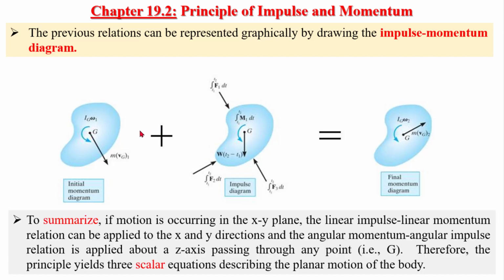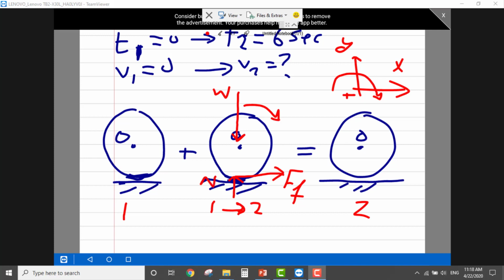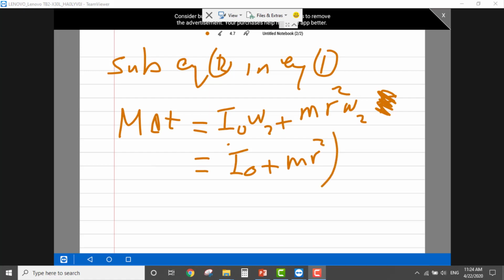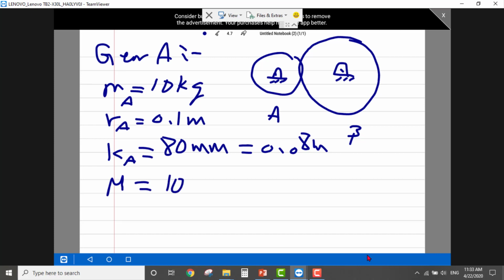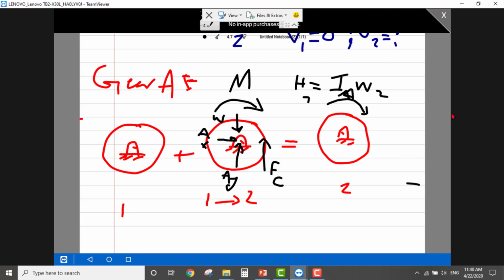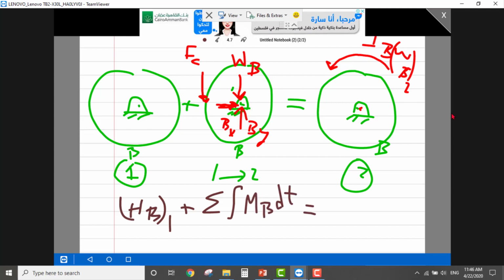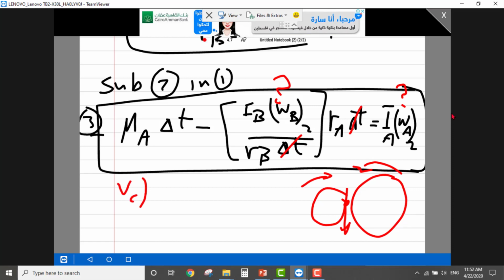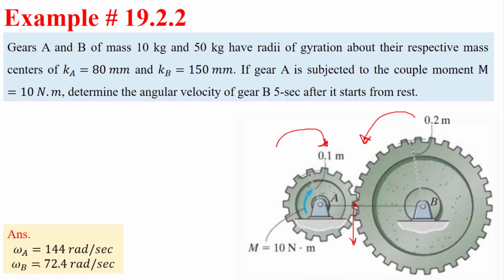lecture 19 Dynamics (10621210)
Chapter 19: Planar Kinematics of a Rigid Body- Impulse and Momentum
Section 19.1: Linear and Angular Momentum

Section 19.2: Principle of Impulse and Momentum

Topic Description:

In this chapter we will use the principles of linear and angular impulse
and momentum to solve problems involving force, velocity, and time as
related to the planar motion of a rigid body. Before doing this, we will first
formalize the methods for obtaining a body’s linear and angular
momentum, assuming the body is symmetric with respect to an inertial
x–y reference plane.

Topic Objectives:

1- Develop formulations for the linear and angular momentum of a body.
2- Apply the principle of linear and angular impulse and momentum to solve rigid-body planar kinetic problems that involve force, velocity, and time.